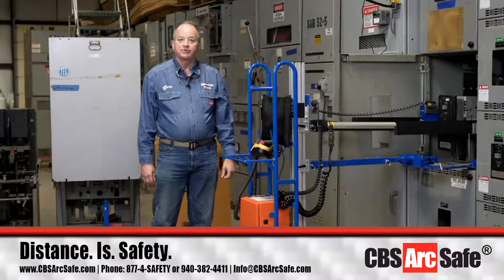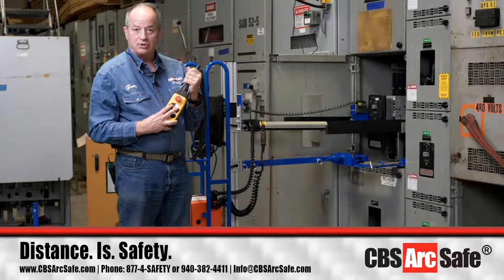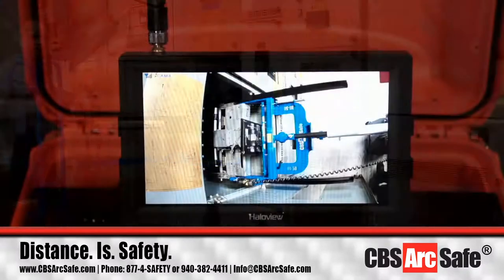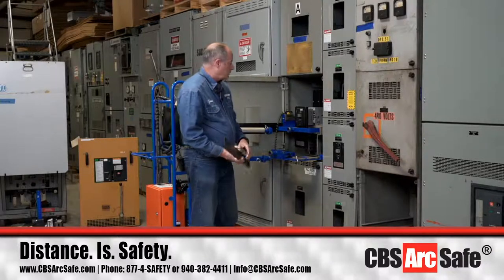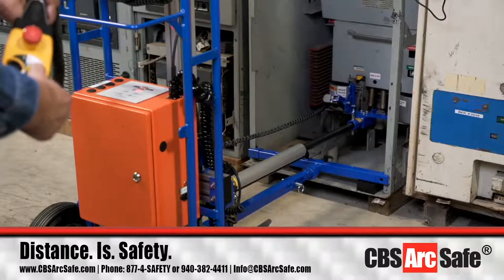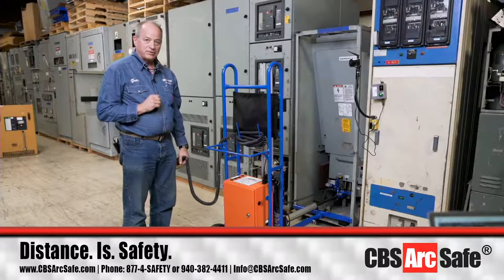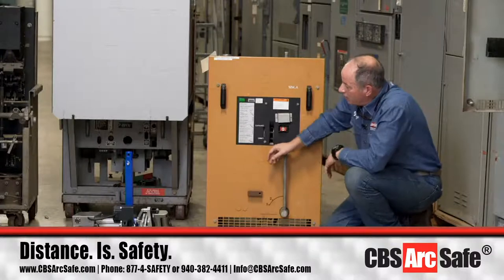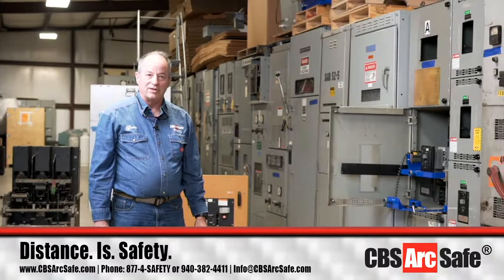CBS ArcSafe®: Remotely Racking Extraction Style Breakers With An RRS-2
0:00 Introduction
1:40 Westinghouse DB-50 Racking
6:05 DB-25
7:34 Wireless Video System
11:18 Siemens MA-250
16:57 GE AK-2
17:55 Merlin Gerin FG Series
20:08 ITE HV Series
21:20 Westinghouse DA Series

CBS ArcSafe® Presents an informative webinar showcasing the universal Remote Racking Device for extraction style breakers (RRS-2). These systems aid in arc flash safety by enabling service technicians to operate low and medium voltage electrical equipment while remaining outside of the arc flash boundary during the potentially hazardous operation.